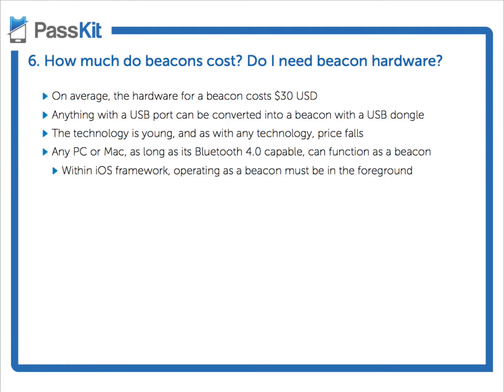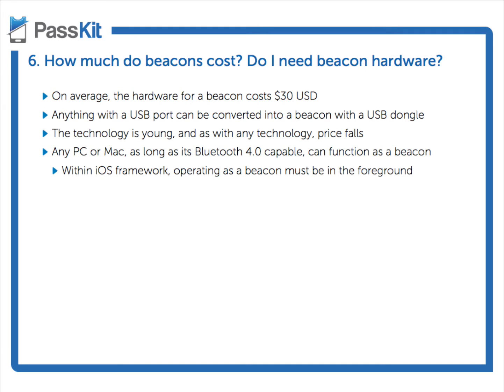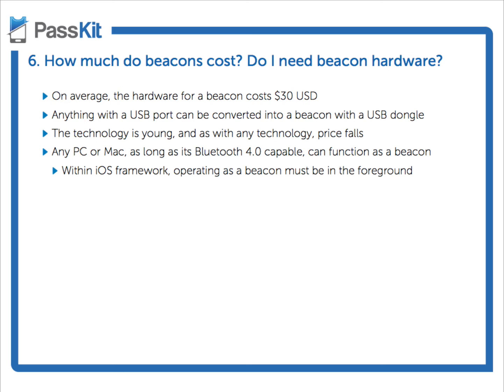Converting Hardware into a Bluetooth Beacon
Learn how much it costs to purchase beacon hardware and how to convert hardware such as your iPad or iPhone iOS7 to broadcast beacon signals.

For more information on iBeacon, download the free iBeacon 101 guide

Have more questions on iBeacon?